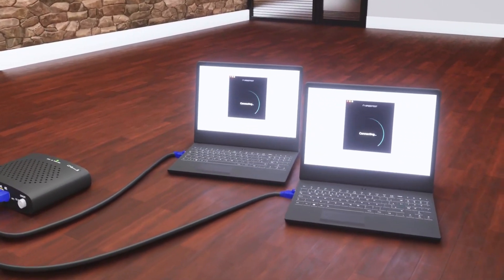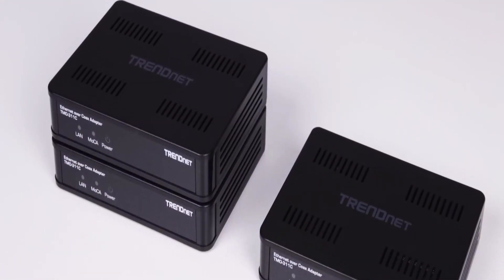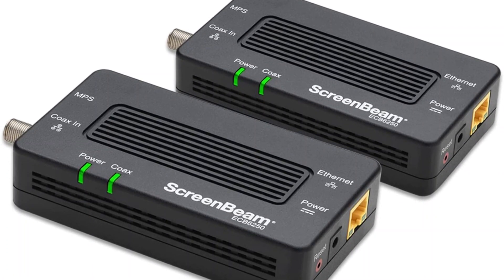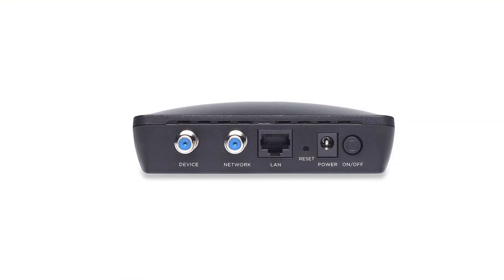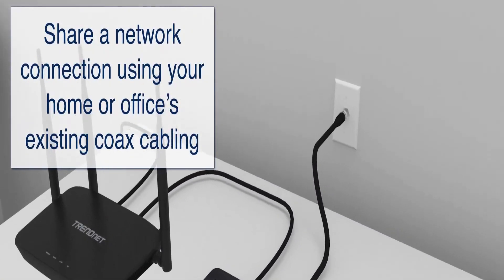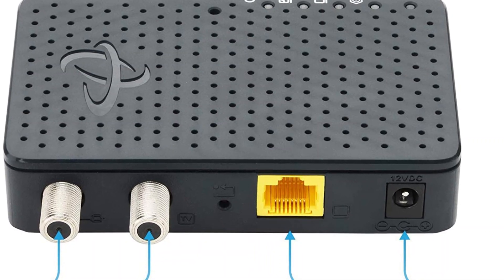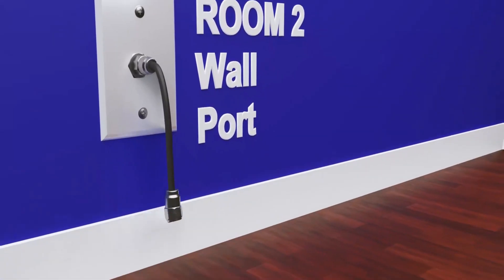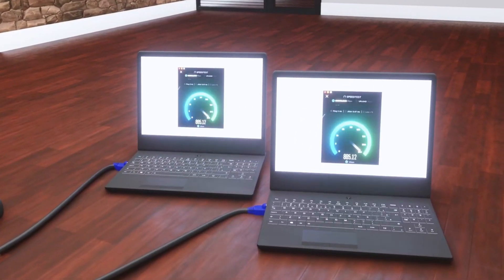"Top 5 Best MOCA Adapters for High-Speed Internet Over Coaxial Cable"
➜ Links to the Best MOCA Adapters 2024 we listed in this video:

✅1.Screenbeam 2.5 MOCA Adapter

✅2.Motorola 2.0 MOCA Adapter

✅3.TRENDnet 2.0 MOCA Adapter

✅4.Hitron 2.5 MOCA Adapter

✅5.Translite 2.5 MOCA Adapter

In this video, we’ll be comparing the Best MOCA Adapters that are designed for different kinds of users. We will take into consideration performance, features, and price; so you can decide which is best for you.  All the products on our list were selected based on their own inherent strengths and features.
We’ll ensure which Best MOCA Adaptersr is best for you, and what you can expect to get in return for your money.  We’ll help you decide if one of the models on our list seems like a great purchase.